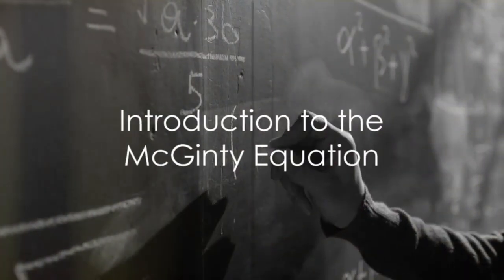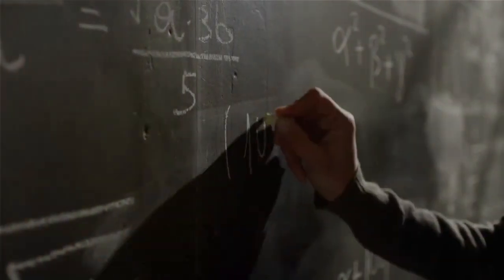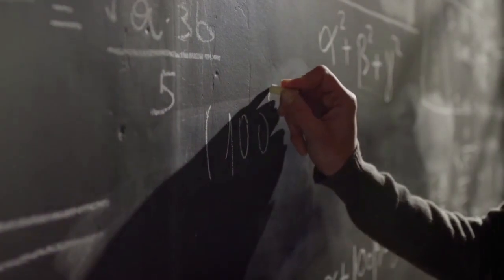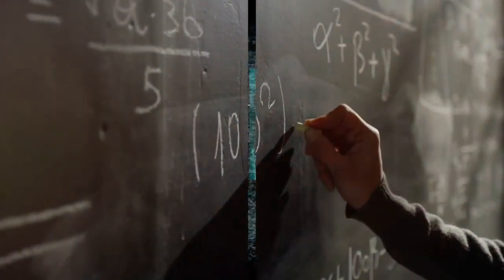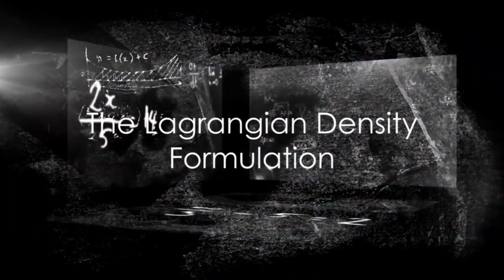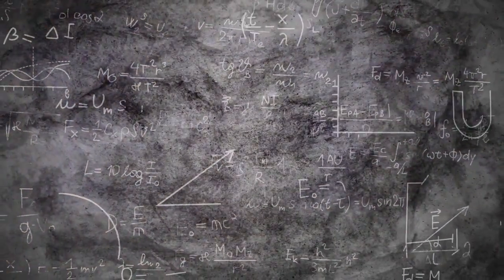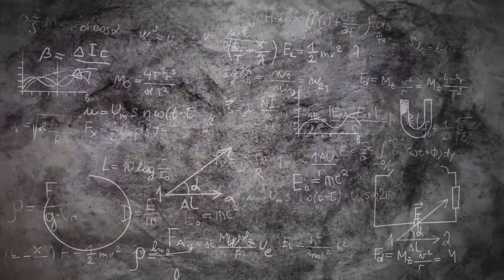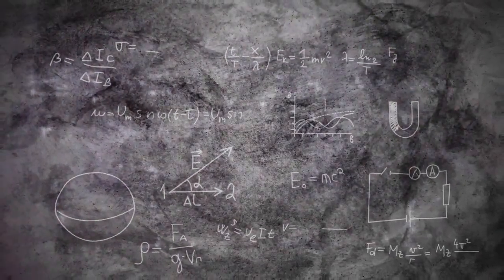Mastering the McGinty Equation: A Deep Dive into Theoretical Physics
Have you ever pondered the intricacies of the McGinty equation? It's a fascinating topic that delves into the heart of theoretical physics. The story begins with the Lagrangian density formulation, a cornerstone of theoretical physics that provides a compact mathematical description of a physical system.

Lagrangian Density Formulation:

The journey into the McGinty equation starts with the Lagrangian density, a mathematical construct that captures the essence of a physical system. This formulation involves considering various fields and their derivatives in space-time. By doing so, it encapsulates the energy of the system, including potential terms and interactions. The Lagrangian density provides a comprehensive description of the system's dynamics, setting the stage for further exploration.

Euler-Lagrange Equations:

Moving on, we encounter the Euler-Lagrange equations, which are derived from the principle of stationary action. This principle is fundamental in classical and quantum mechanics, positing that the true path of a physical system is the one where the action functional, an integral of the Lagrangian density over space-time, is stationary. The Euler-Lagrange equations emerge from this principle and govern the behavior of the fields. They are instrumental in understanding how the system evolves over time.

Quantization:

The journey then takes a leap into the quantum realm through the process of quantization. Here, the fields of the McGinty equation are elevated to operator status, with their canonical conjugate momenta also becoming operator-valued. This transition is accompanied by the imposition of commutation relations, which account for the inherent uncertainty and discreteness of quantum systems. Quantization is a pivotal step that bridges classical and quantum physics, allowing us to explore the quantum behavior of the system.

Solving Quantum Field Equations:

Solving quantum field equations can be a formidable challenge, particularly when dealing with systems featuring non-trivial interactions or potential terms. Analytical solutions are often only feasible for highly symmetric or simplified cases. To tackle more complex scenarios, numerical methods become essential. These methods provide valuable insights into the possible states of the quantum system, their energies, and how they evolve over time. Numerical solutions are indispensable tools for understanding complex quantum phenomena.

Incorporating Interactions and Perturbations: The McGinty equation's power extends beyond the free theory, where no external influences are considered. To make the model applicable to a broader range of physical phenomena, interactions and perturbations are introduced to the Lagrangian density. These terms can represent forces between particles, external potentials, or, in the case of the modified McGinty equation, the perturbative effects of gravity. Incorporating these factors enriches the equation's utility and its ability to describe real-world quantum systems.

Deriving Solutions for Specific Cases: Finally, the journey culminates in deriving solutions for specific cases. This often involves considering limiting cases, such as the well-understood regime of free quantum field theory, or examining specific perturbative scenarios. These solutions provide concrete insights into the behavior of quantum systems under specific conditions, allowing physicists to make predictions and better understand the underlying physics.

In summary, the journey through the McGinty equation is a thrilling exploration of theoretical physics. It begins with the Lagrangian density formulation, progresses through the Euler-Lagrange equations and the process of quantization, entails solving complex quantum field equations, incorporates interactions and perturbations, and ultimately leads to the derivation of solutions for specific cases. Each step is a crucial part of understanding and applying this fundamental equation in the ever-evolving field of theoretical physics.